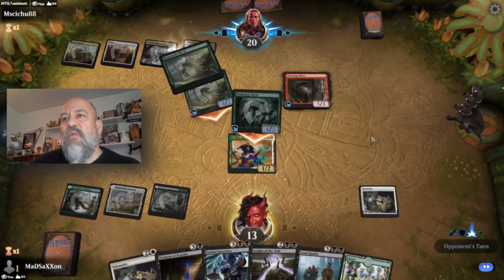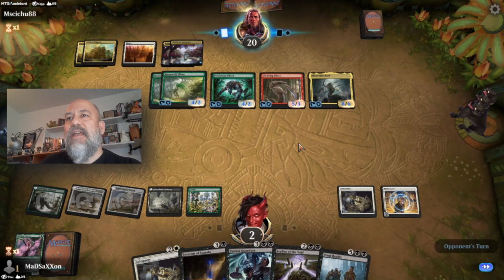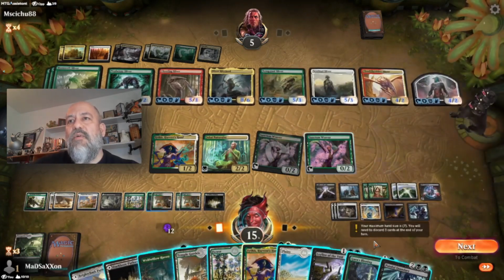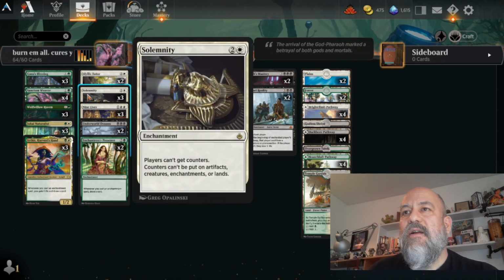Channel Update and a few quick games MTGArena / Abzan WGB / Tibalt's Apprentice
Deck
4 Sanctum Weaver (MH2) 171
4 Brightclimb Pathway (ZNR) 259
3 Sythis, Harvest's Hand (MH2) 214
2 Forest (MIR) 347
3 Jukai Naturalist (NEO) 225
3 Nine Lives (M21) 28
3 Solemnity (AKR) 35
2 Torment of Scarabs (HOU) 78
2 Painful Quandary (BRO) 111
2 Cruel Reality (AKR) 98
2 Lich's Mastery (DAR) 98
3 Wolfwillow Haven (THB) 205
4 Branchloft Pathway (ZNR) 258
4 Temple Garden (GRN) 258
4 Darkbore Pathway (KHM) 254
2 Plains (MIR) 331
2 Enchantress's Presence (ONS) 261
2 Idyllic Tutor (THB) 24
2 Underworld Dreams (THB) 121
1 Godless Shrine (RNA) 248
1 Overgrown Tomb (GRN) 253
3 Leyline of the Void (M20) 107
3 Gaea's Blessing (DAR) 161
3 Leyline of Sanctity (M20) 26

Don't forget to support your local game store if you're buying cards! If that's not an option for you, you can use this link to shop for Magic: The Gathering cards

Looking to build a new deck or share your creations with the world? the go-to site for Magic: The Gathering decklists and brewing.

For those of you who love to hate it, Magic: The Gathering Arena is a great way to play the game online. Try it for free, or pay to win and dominate the competition

Stay up to date with Tibalt's Apprentice on Facebook and on Twitter

Want to see live gameplay and interact with the community?

Finally, if you're looking for unique Magic: The Gathering merchandise, check out Mirkwood Trader on Etsy Shopping at Mirkwood Trader helps support the show and ensures we can keep bringing you great Magic: The Gathering content.